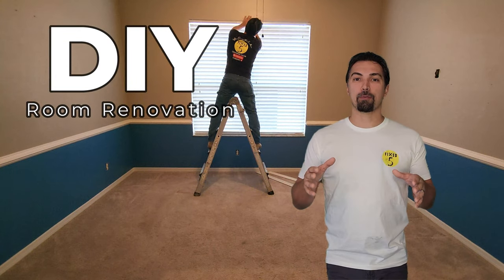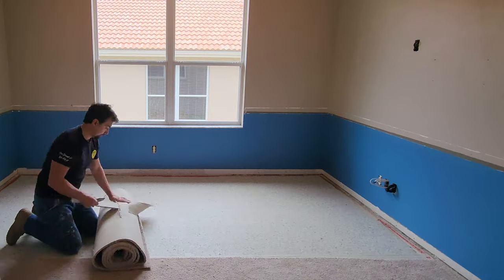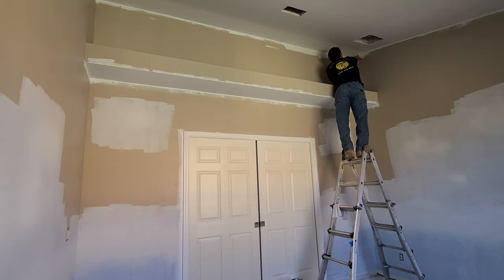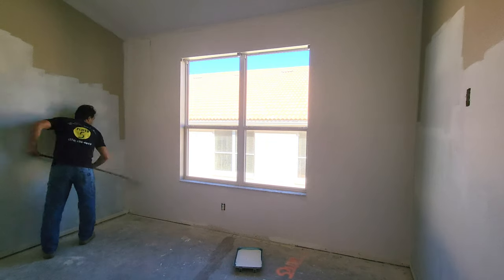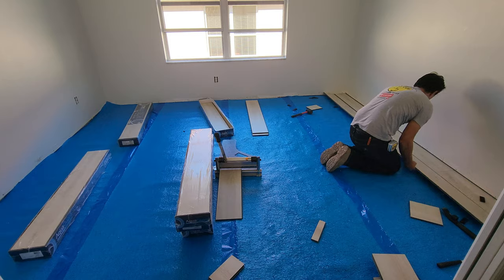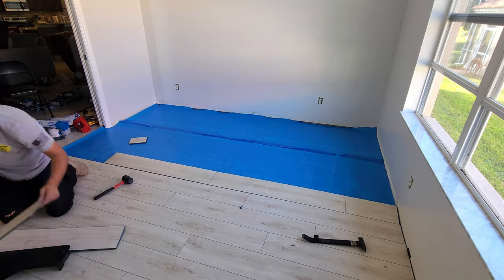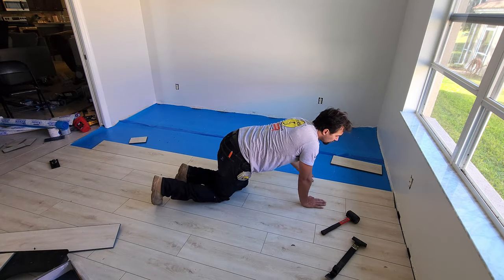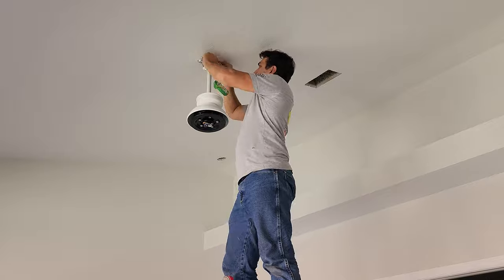Get a PROFESSIONAL Looking Living Room in Just 1 Week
Welcome to my latest DIY adventure where I completely transformed a room for under $1000! Say goodbye to outdated carpet, old chair molding, and a tired ceiling fan, and hello to a fresh, modern space that's sure to impress.

In this video, I will take you through the entire transformation process:

Removing the old carpet and chair molding to create a clean canvas for our makeover.
Repairing walls and applying a new orange peel texture using HOMAX texture for a flawless finish.
Installing AquaGuard® Waterproof Laminate Flooring from Floor & Decor, providing both style and durability.
Adding new 5 1/4 baseboards to enhance the room's architectural appeal.
Installing a sleek, modern ceiling fixture to elevate the space's ambiance.
With just 72 hours of dedicated work, I was able to breathe new life into this room without breaking the bank. From floor to ceiling, every detail was carefully chosen to create a cohesive and inviting atmosphere.

If you're ready to be inspired and see how a little creativity and elbow grease can go a long way, this video is for you!

Amazon Storefront

Materials Used:

HOMAX orange peel texture
AquaGuard® Waterproof Laminate Flooring from Floor & Decor
AirGuard Underlayment with Microban for Laminate Floors
5 1/4 baseboards
Modern ceiling fixture
Sherwin Williams Paint

NAACOO Laminate Floor Cutter, 13“ Vinyl Floor Cutter with Wheel, Vinyl Plank Cutter – Just 1 Step Meet Angle & Length Cutting, Flooring Tools - Cuts Vinyl Plank, Engineer Wood, LVP/T, VCT, SPC, WPC on Amazon

NAACOO Laminate Flooring Tools, Flooring Installation Kit, Tapping Block for Vinyl Plank Flooring, Knock 1-2 Times, Heavy Pull Bar, 40pc Flooring Spacers, Rubber Mallet | 4 in 1 Vinyl Flooring Tools on Amazon

Floor Gap Fixer Tool for Laminate Floor Gap Repair Include Premium Quality Heavy Duty Aluminum Suction Cup and Fiberglass Handle Rubber Mallet - Not Suitable for Floors with Uneven and Scratched Surface on Amazon

AmazonCommercial - P2DFT024-1 Over/under Knee Pads, 8.5", One Size, 1 pair, 2 Count, Black on Amazon

DEWALT FLEXVOLT 60V MAX* Table Saw, 8-1/4-Inch (DCS7485T1) on Amazon

RULE TAPE 1"X25'POWRLOCK on Amazon

Homax - 4092-06 Group 4092 Drywall Spray Texture Water Base, 20-Ounce, White on Amazon

Goldblatt Drywall Hand Tool Kit - Stainless Steel Joint Knife, Taping Knives, Paniter Scraper, Mud Pan on Amazon

Hunter Fan Company 50977 Sotto Ceiling Fan, 52, Fresh White on Amazon

Timecode

0:00 - Intro
0:20 - Removing Carpet
0:46 - Removing ceiling fan
1:15 - Repairing drywall
1:35- Spraying Homax texture for orange peel walls
1:50- Priming walls that were repaired and textured
2:25- Painting the ceiling
3:20 - Painting the walls
5:12 - Prep the floor for underlayment
5:20 - Installing AirGuard Underlayment with Microban for Laminate and Engineered Wood Floors
5:48- Installing AquaGuard® Waterproof Laminate Flooring from Floor & Decor
9:11 - Installing new baseboards
9:30 - Painting new baseboards
10:07 - Installing new Hunter Fan Company 51729 Hardaway Ceiling Fan, 52, White
10:49 - Outro